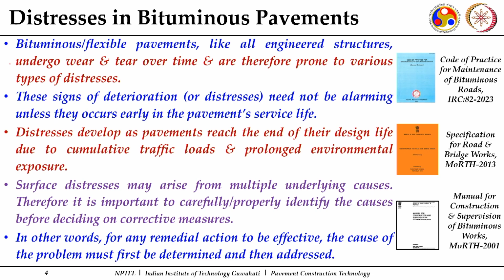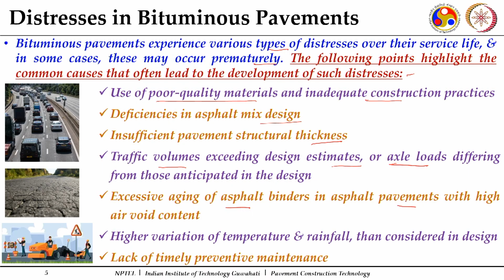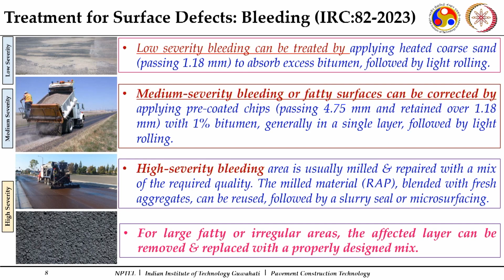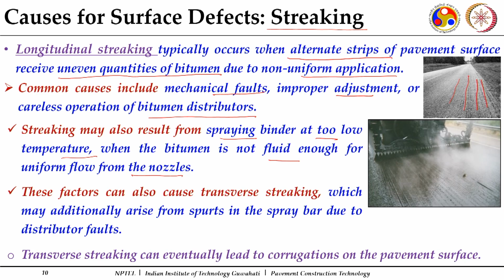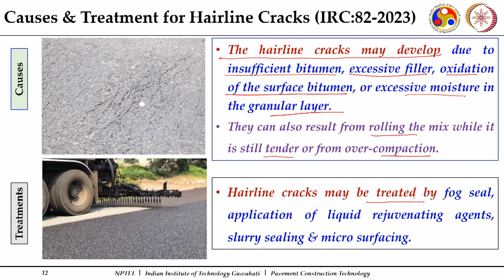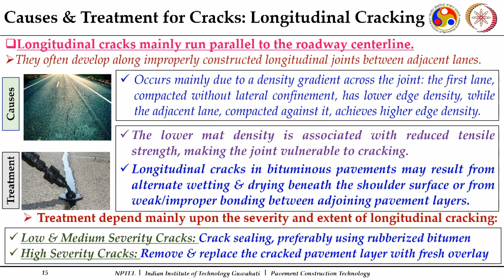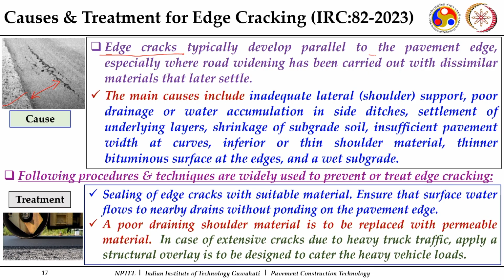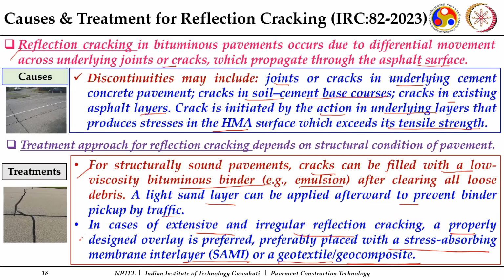Lec 40: Pavement distress causes and their treatments Part A